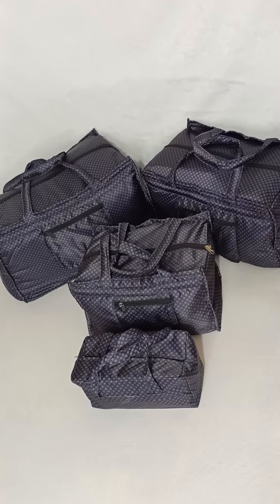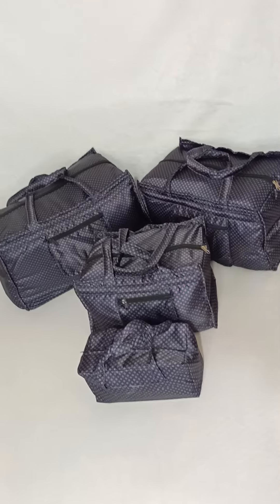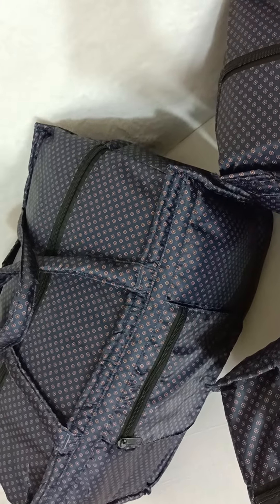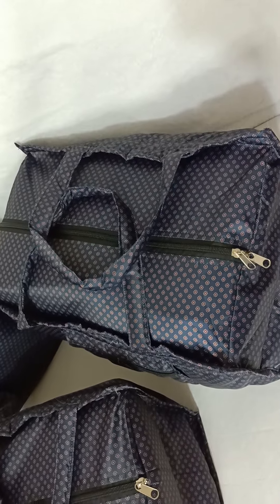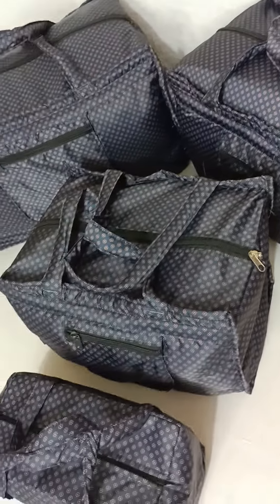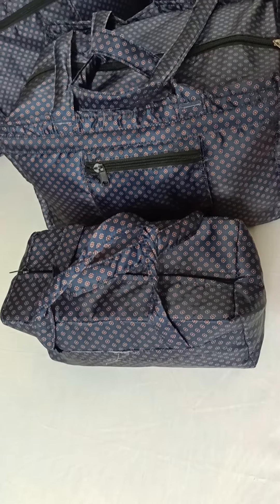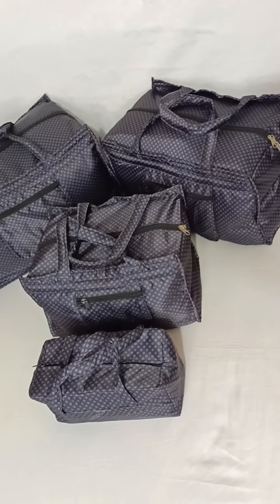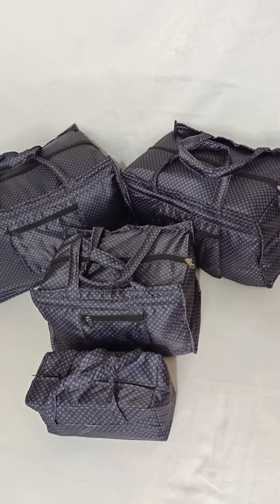Travel bag wholesale Rabeya's world